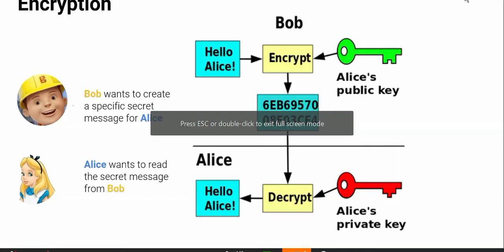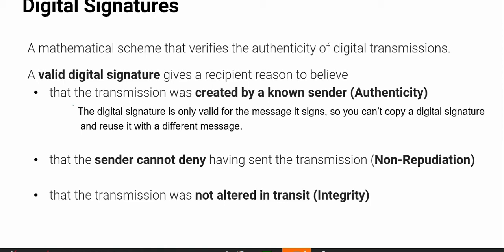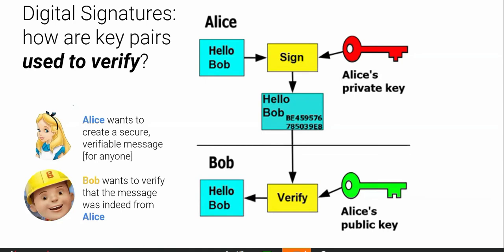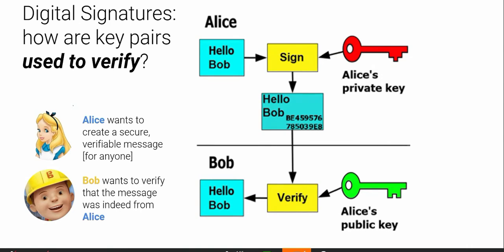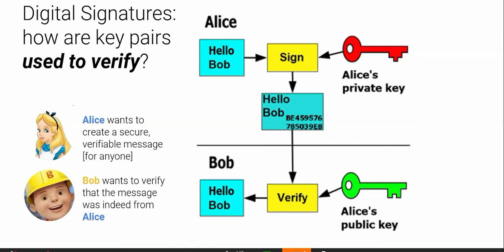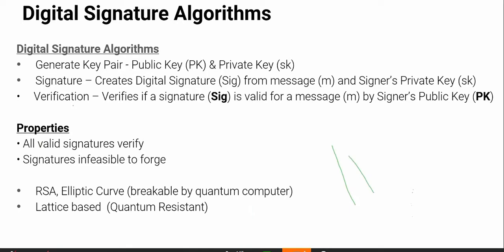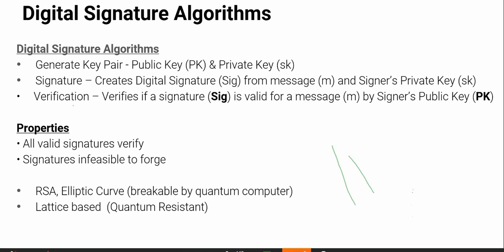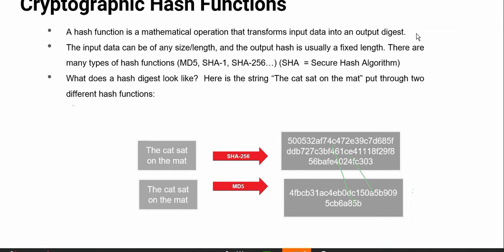Blockchain Olympiad Webseminar Bangladesh 2020 - Ep. 1.1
this video is about blockchain for preparing your team for Blockchain Olympiad in Bangladesh.